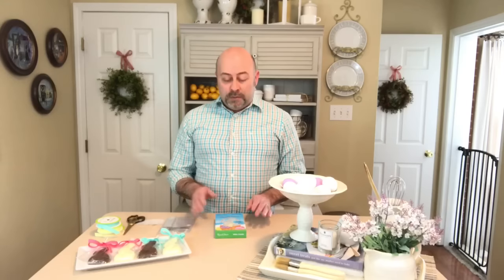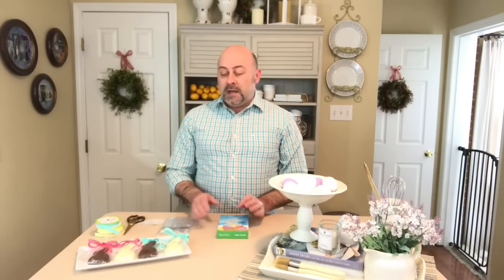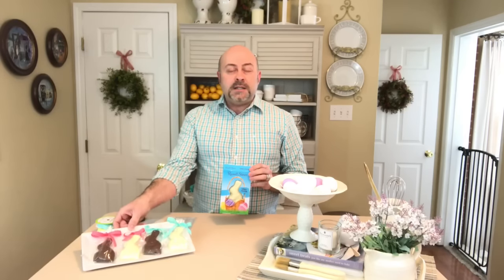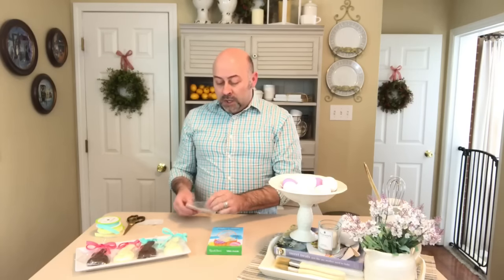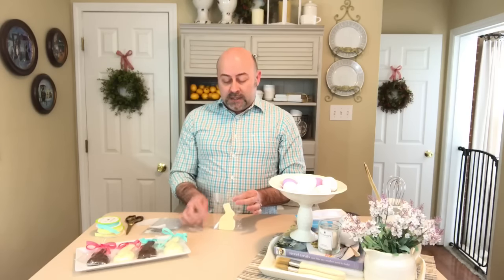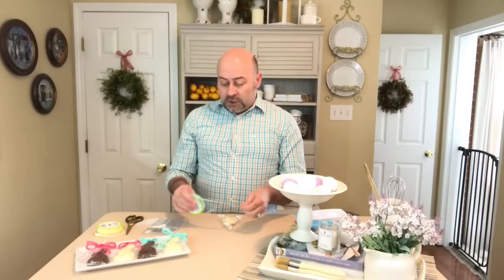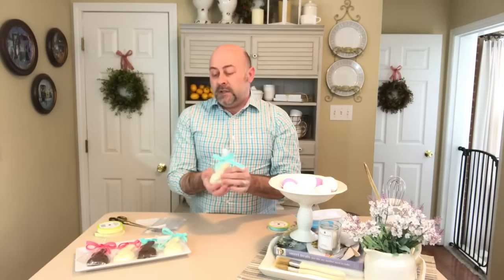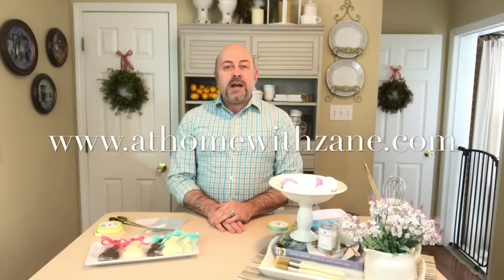Treat Packaging || Give Your Easter Treats a "Chocolatier's" look With This Packaging Tip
Treat Packaging.  Give Your Easter Treats a "Chocolatier's" look With This Packaging Tip! Your recipient will love it! ❤

I think this idea is the difference between a text message, and a hand-written letter!